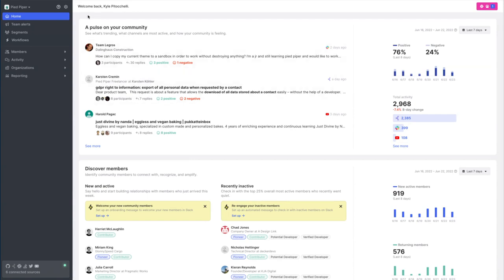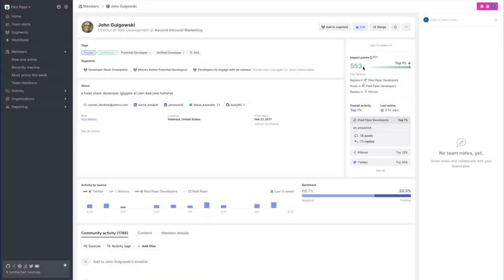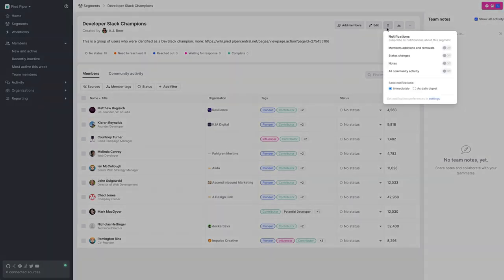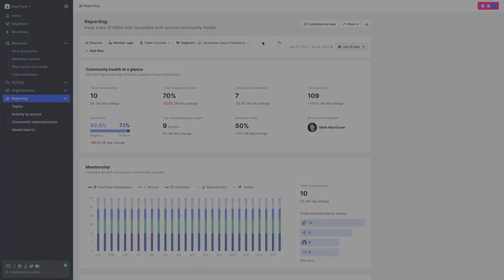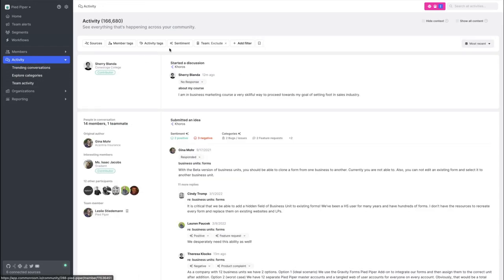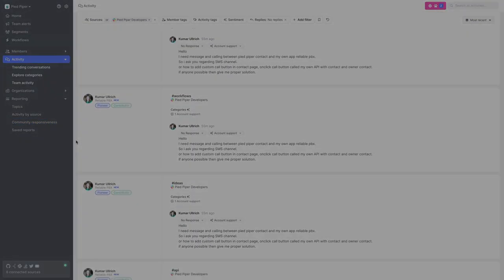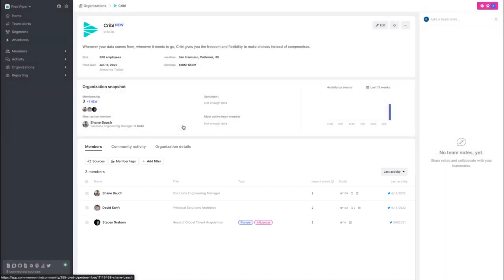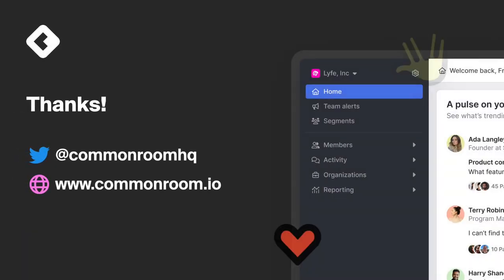Hi from Common Room: The Intelligent Community Growth Platform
In this video, Common Room's VP of Product Karen Ng walks you through three key demos illustrating how you can leverage the power of Common Room to activate your community, build products customers love, and accelerate product-led growth.